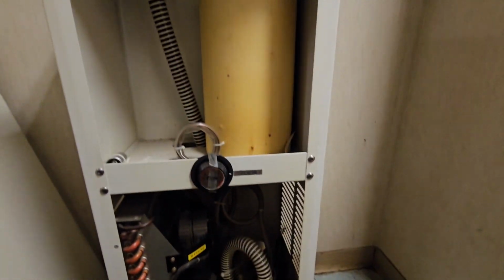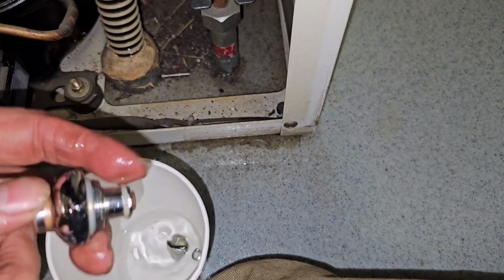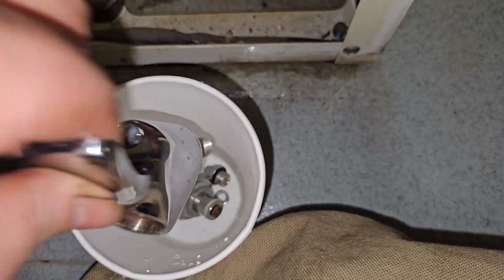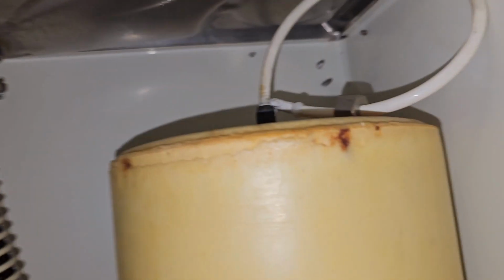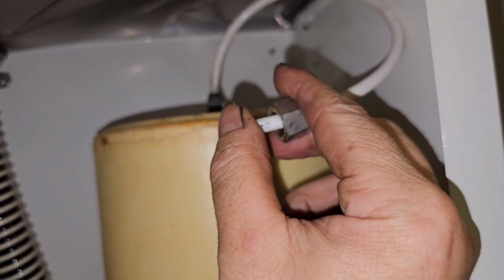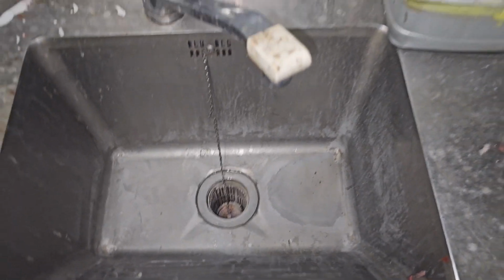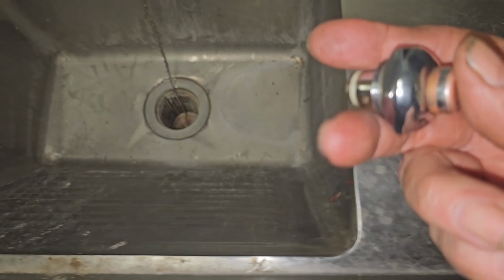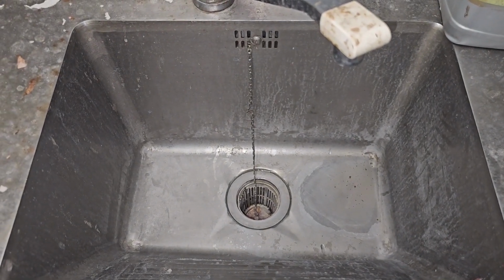Random Onboard Repair (Water Fountain)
This is a short episode just showing another random job. We had just had an inspection and I was starting the repairs on the list in our living space on the ship. In this episode I am repairing the water fountain. Just a simple fix in this one. Sty tunes for much more soon.